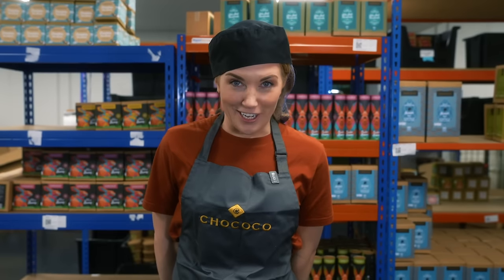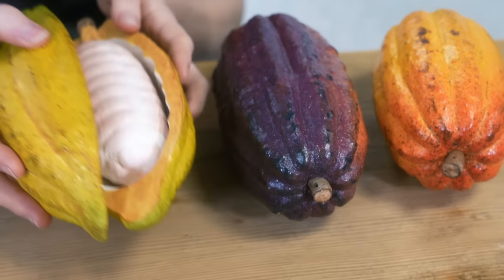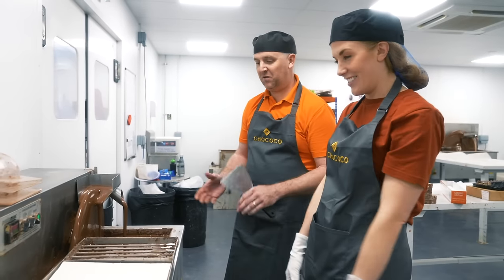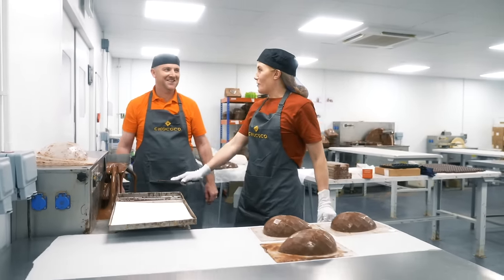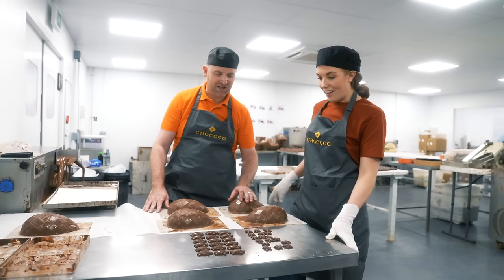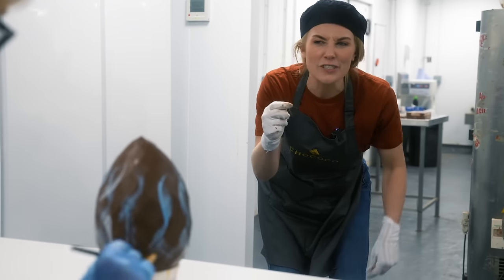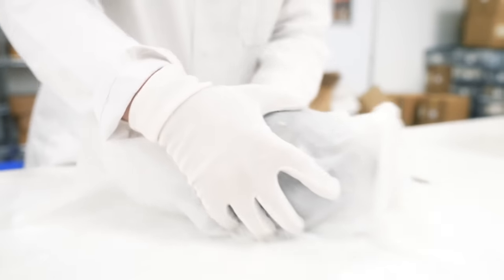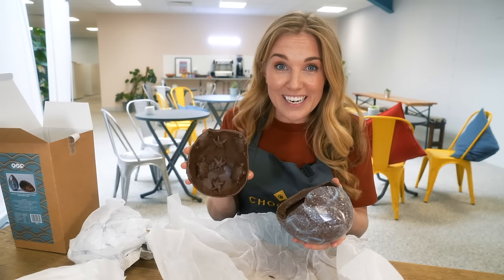How are Easter Eggs made?! | Maddie Moate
Have you seen my new book? It's available now

Have you ever wondered how EASTER EGGS are made?! I visited the lovely chocolatiers at 'Chococo' in Dorset to find out! I had so much fun making my own chocolate 'Ocean Egg' (complete with chocolate turtles and starfish hidden on the inside!) and can't wait to share the process with you!
↠ Thank you so much to everyone at *Chococo for showing me around their chocolate kitchen! If you're interested in purchasing any of their Easter Eggs or delicious chocolate all year round then you can visit their website!
 ↠ Other places to find me
 ↠ Video Credits:
Filmed and Edited by Mandy Celine